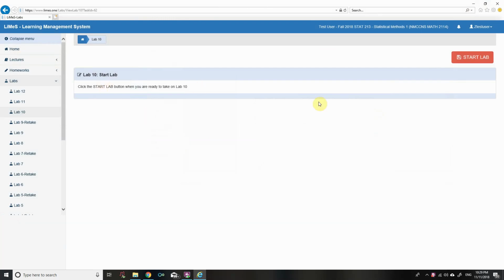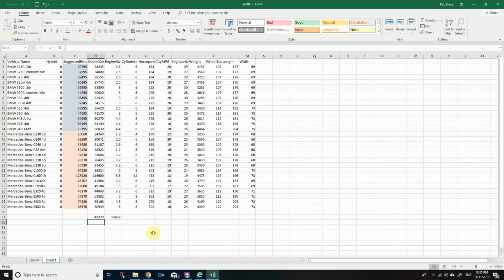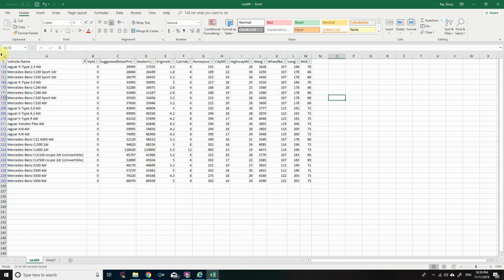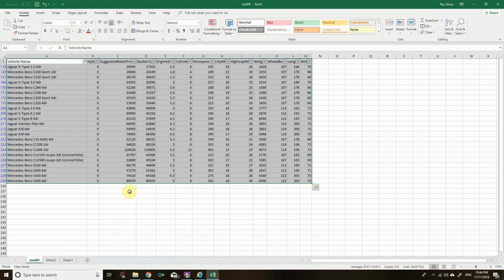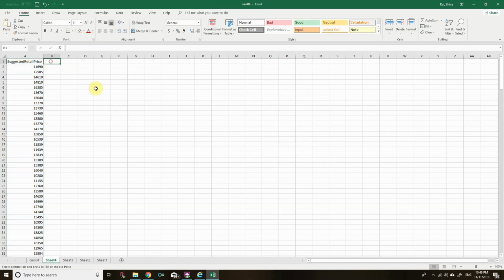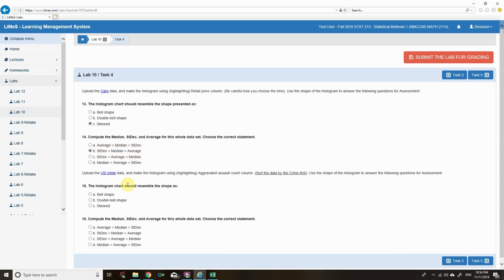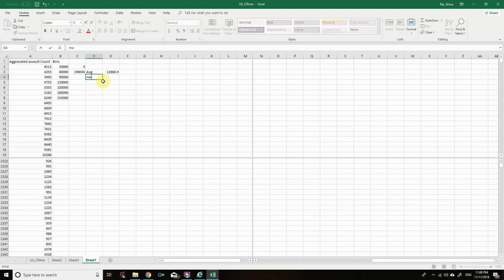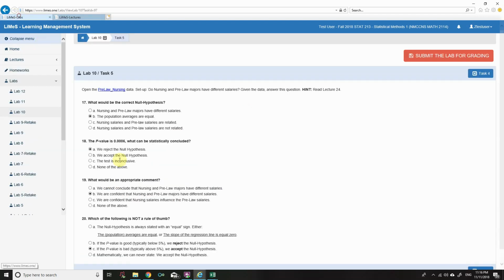Lab 10 Solutions